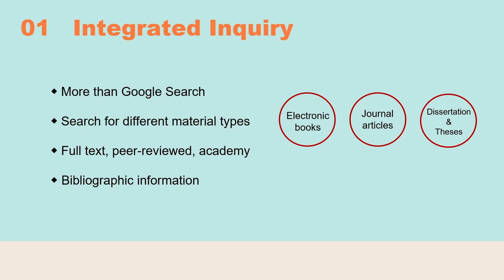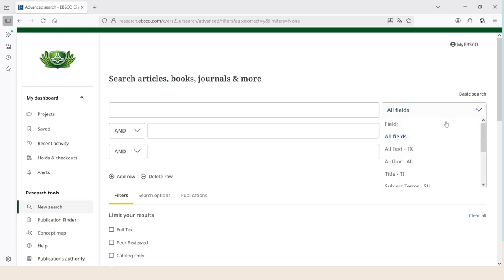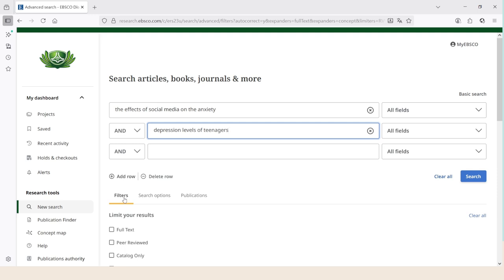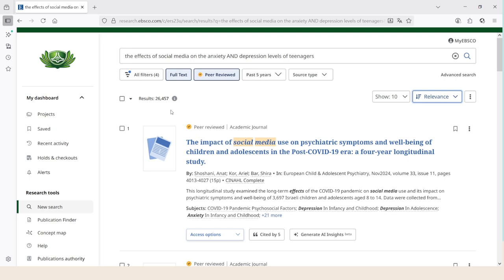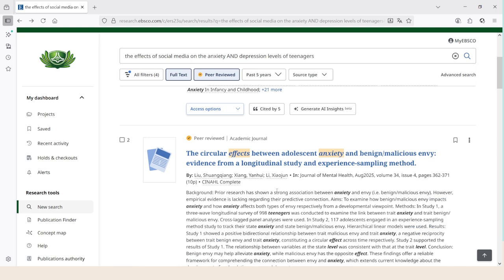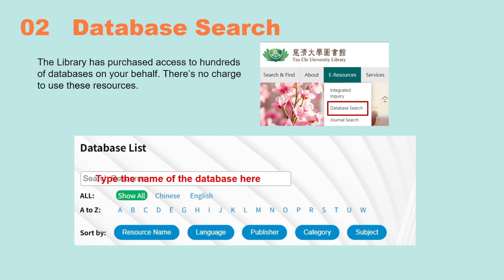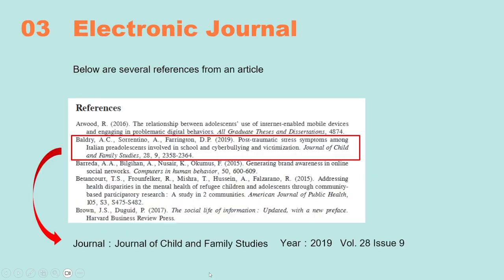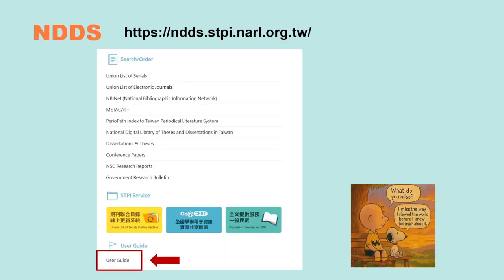The Course of Library E-resources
Introduce how to use the library’s "Integrated Inquiry" and "Electronic Journal System"to help foreign students acess literatures.